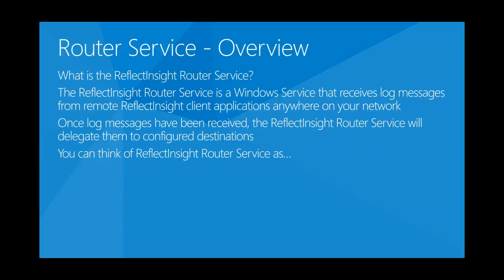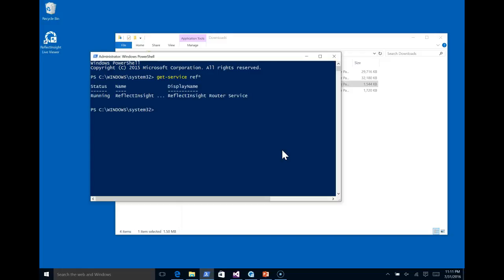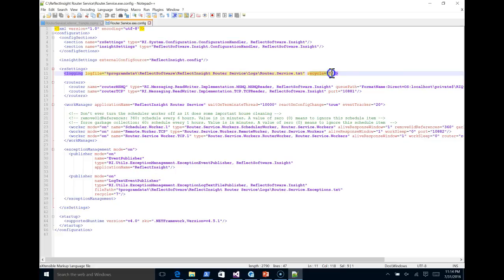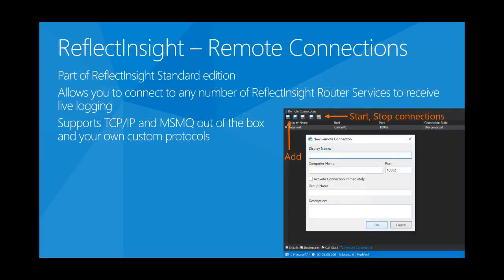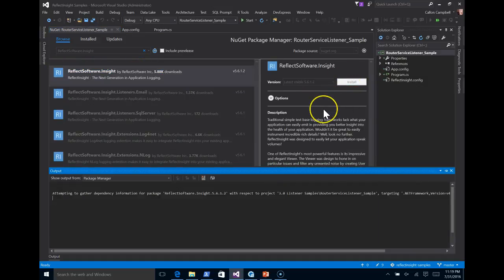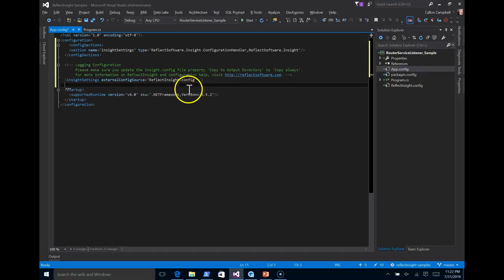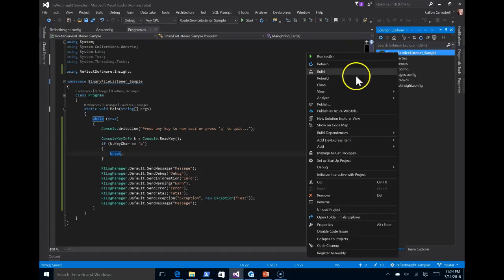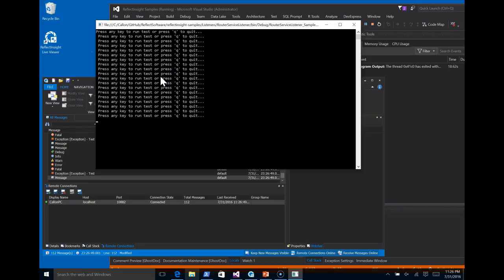Getting Started with ReflectInsight Router Service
Today I'll show you how to get started with the ReflectInsight Router Service for remote live logging. I'll walk through installation and configuration of the ReflectInsight Router Service, followed by a short demo to demonstrate its remote live logging capabilities.